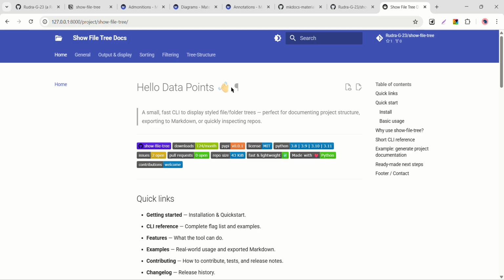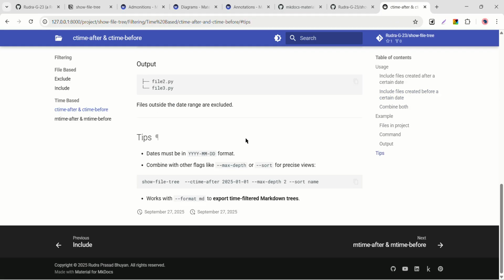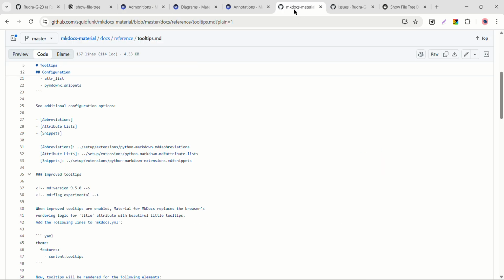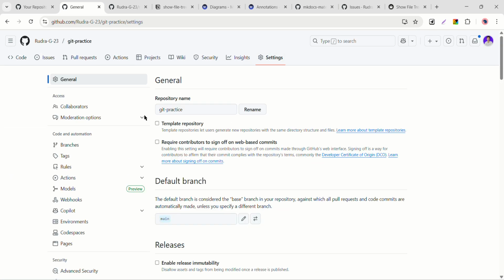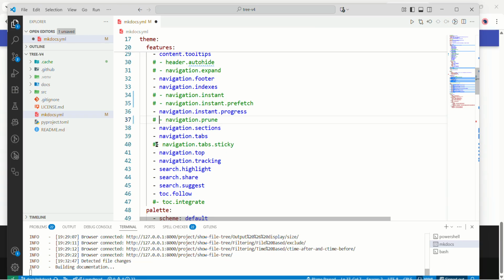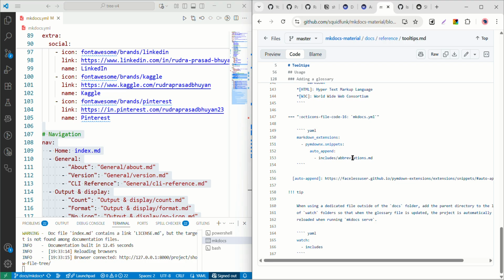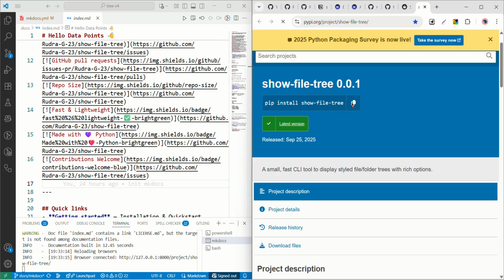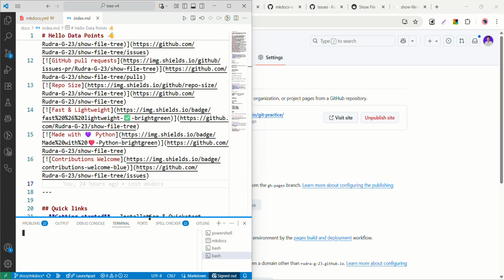First look of our python package show-file-tree documentation with mkdocs